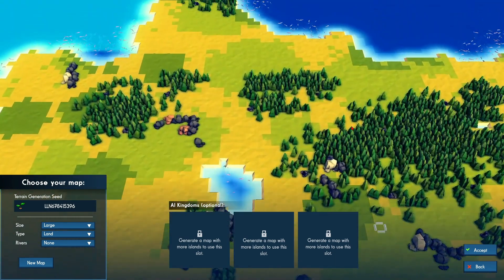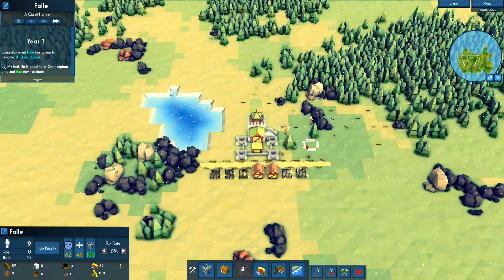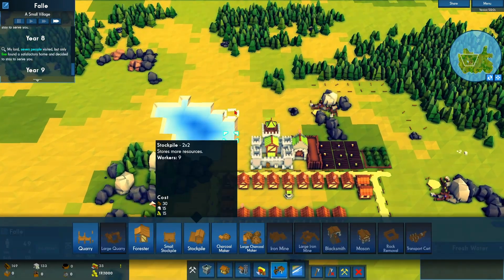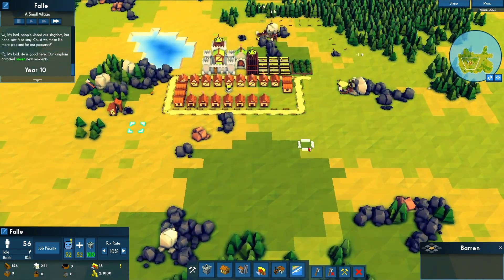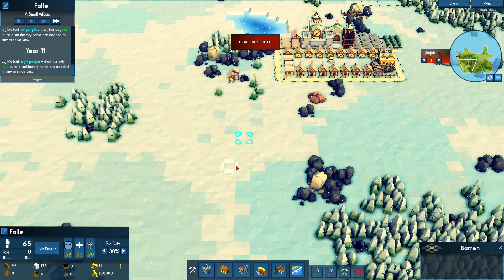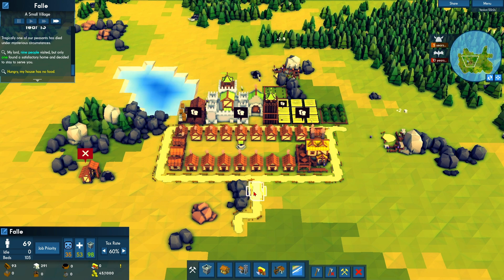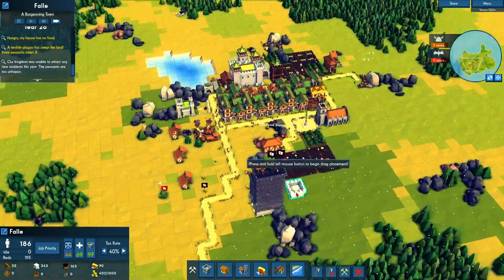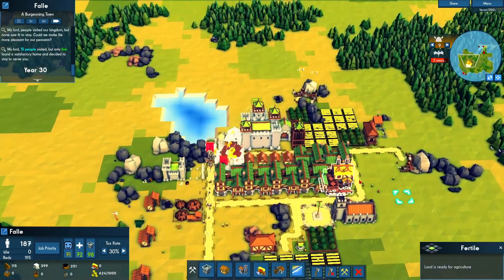Kingdoms and Castles | Falle Tutorial/Guide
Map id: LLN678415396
Someone brought up an idea about how to survive falle mode which I have done before. This is sorta just a guide/tutorial on what I believe would be helpful ideas and thoughts to get you into the mindset of how to survive falle. Hopefully you guys learn something and achieve victory yourself!
Like my videos and interested in watching me stream as well? Then come join me on twitch!

Want to be part of our community and get closer to us? Get alerted when we livestream or a video comes out.

0:00 Intro
0:25 Strategy and planning
1:52 Starting off
4:02 Planning
10:48 Progressing
14:47 Careful use of buildings
17:53 Defense
21:32 Walling
28:37 Expansion